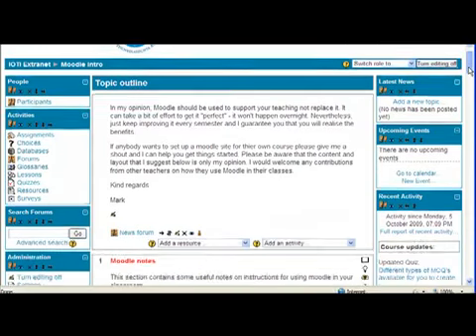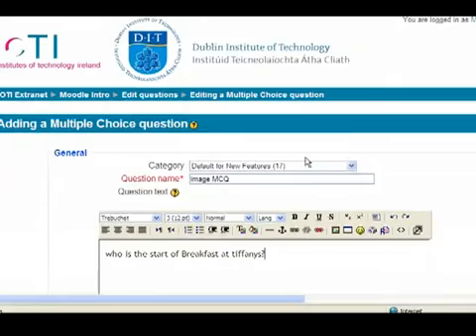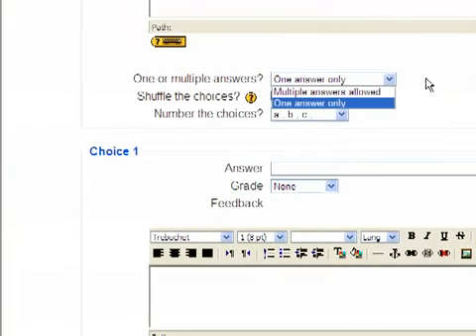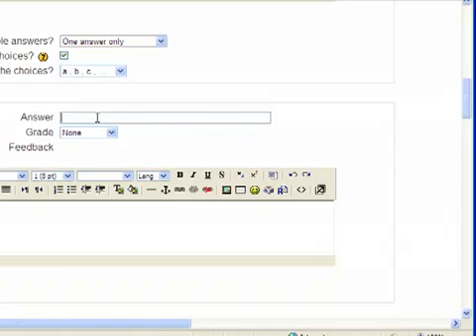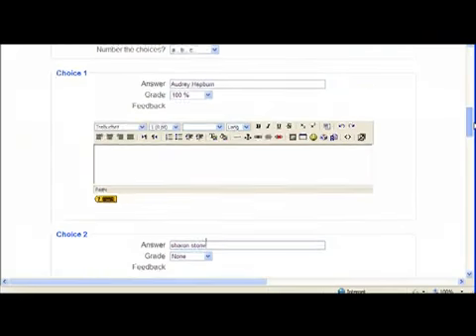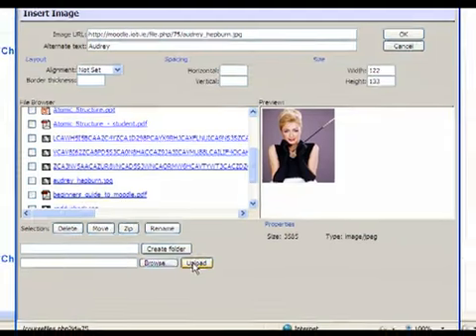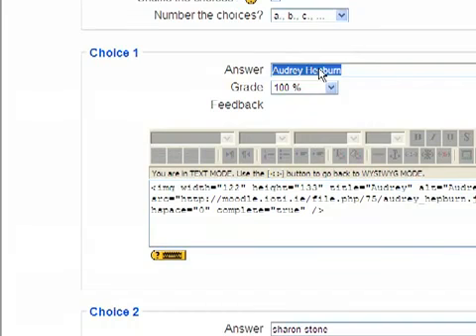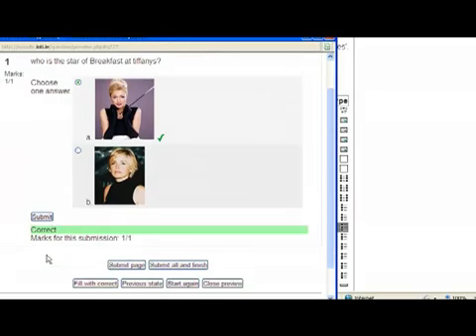Moodle MCQ with image in the answer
how to create a question with an image in the answer in Moodle